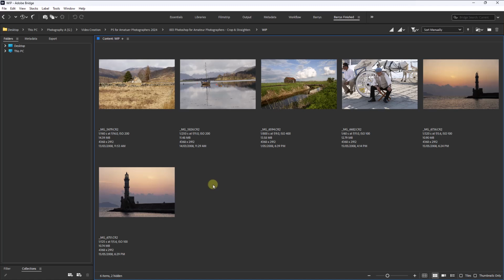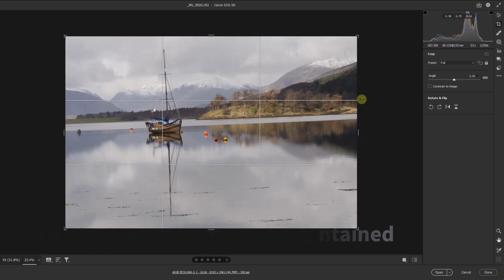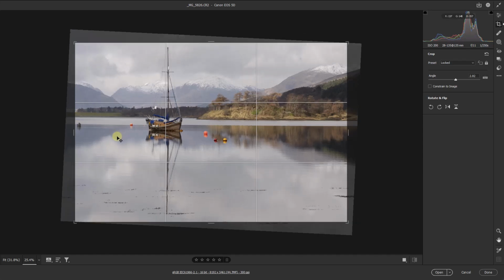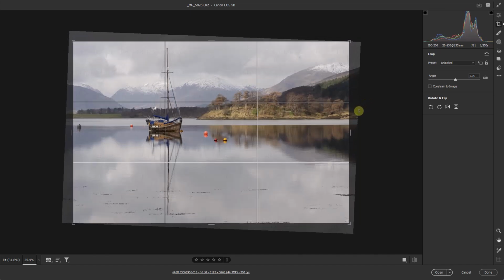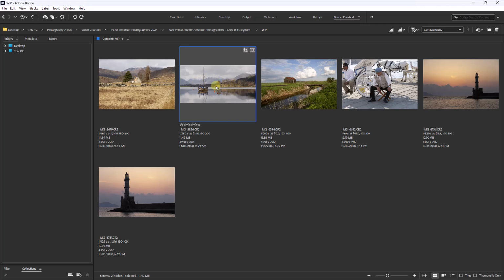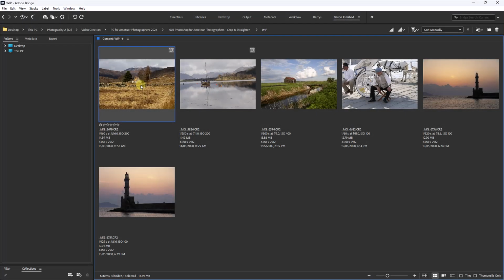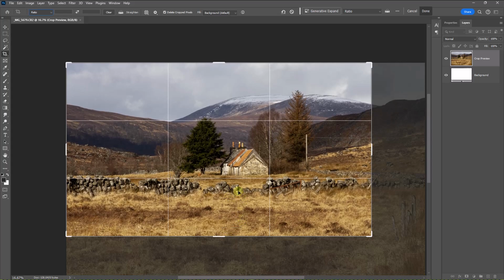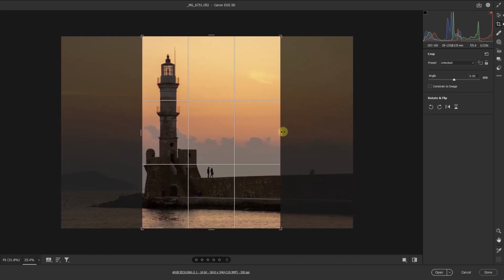003 Photoshop for Amateur Photographers - Crop & Straighten